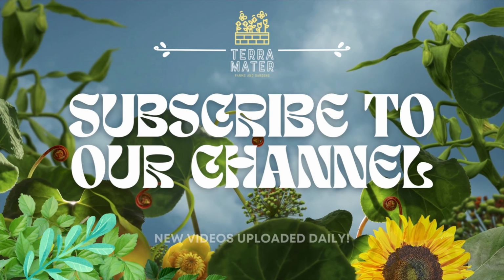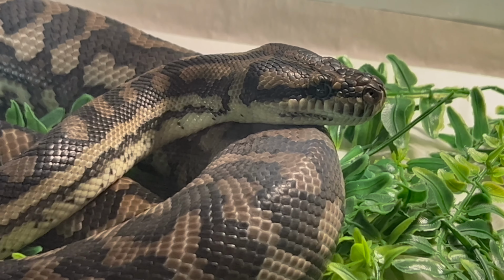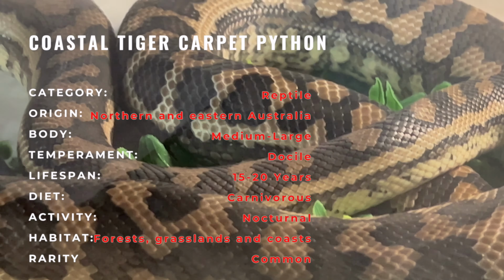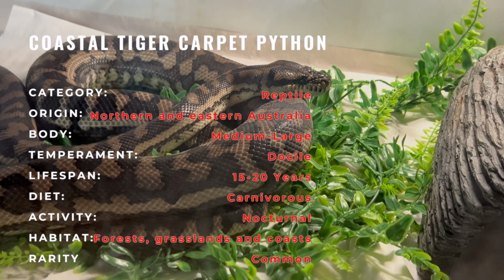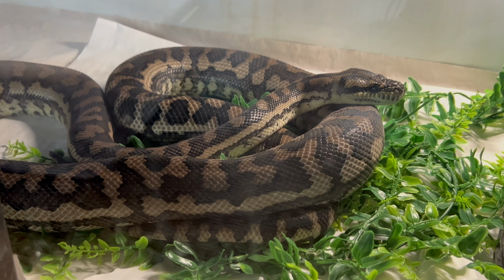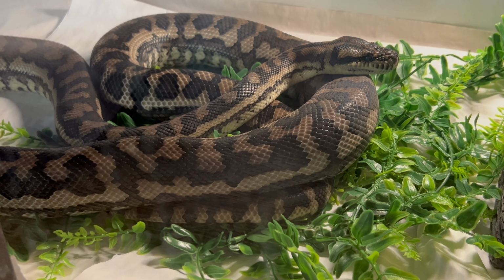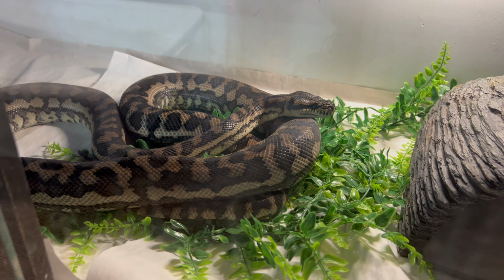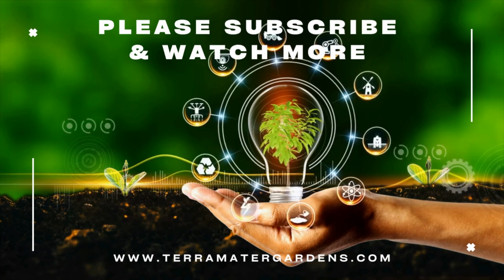Exploring COASTAL TIGER CARPET PYTHON (Morelia spilota mcdowelli) | Elegance in Serpentine Beauty!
In today's video, we're embarking on an exciting journey to explore the world of Coastal Tiger Carpet Python. Join us as we dive into its rich history, learn about its unique characteristics, discover its preferred companions, and delve into valuable growing tips. We'll also explore its diverse uses in gardening and farming.

Here's a sneak peek at what we'll cover:

Category: Reptile
Origin: Northern and eastern Australia
Body: Medium to large-sized
Color: Various, often with distinct tiger-like patterning
Pattern: Tiger stripes or bands
Temperament: Docile (can vary)
Lifespan: 15-20 years (in captivity)
Diet: Carnivorous, feeding on small mammals and birds
Habitat: Varied, including forests, grasslands, and coastal regions
Activity: Nocturnal
Rarity: Common in the reptile trade, various morphs available.